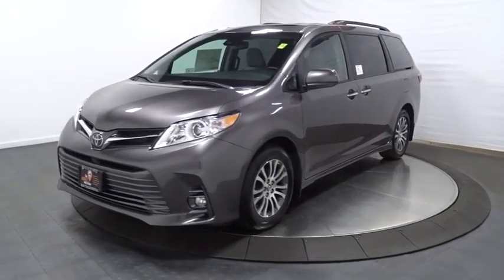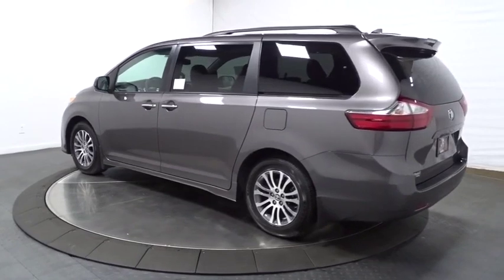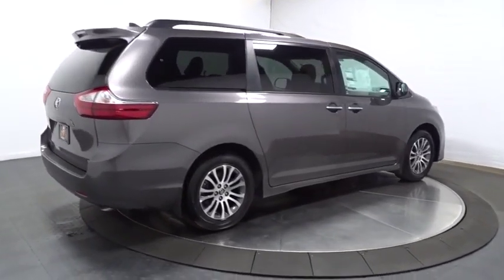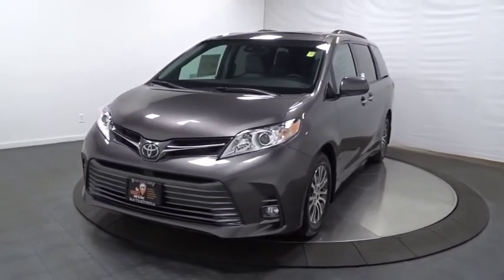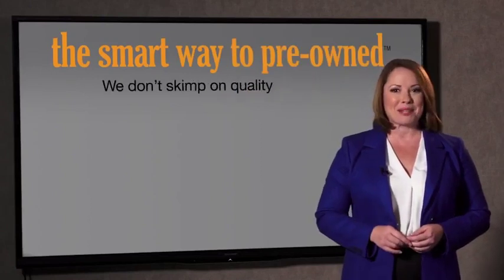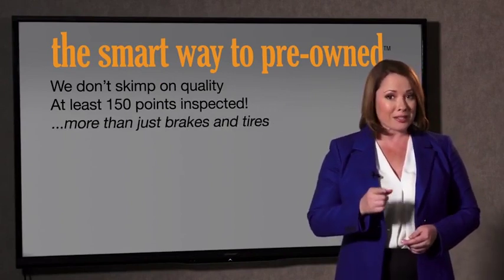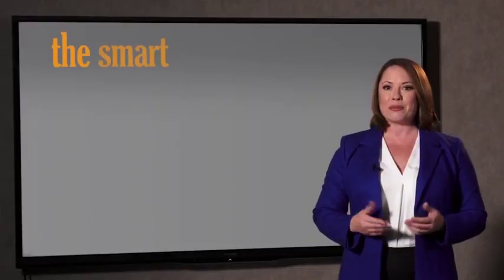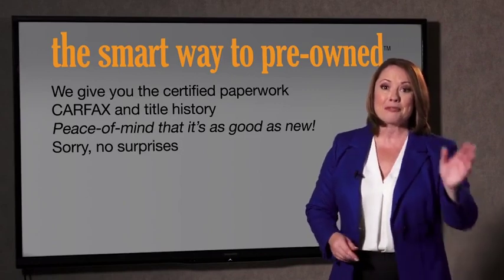2019 Toyota Sienna Hillside, Newark, Union, Elizabeth, Springfield, NJ 191397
Gray  2019 Toyota Sienna available in Hillside, New Jersey at Route 22 Toyota. Servicing the Newark, Union, Elizabeth, Springfield, NJ area.

The Smart Way To Buy! Are you tired of hidden fees and bogus rates ruining your search process? Now there's a way to avoid all of the nonsense. Introducing the smart way to buy from Route 22 Auto's. The advantages of the smart way to buy are endless. There is no pressure throughout your search. You can finally feel at ease when purchasing a car. Since there are no hidden fees, there are no surprises or gimmicks revealed when you finally make a decision. Route 22 Autos salespeople are direct and value your time, so there is no back and forth or confusion. They know it's necessary for you to feel comfortable during the buying process and want to be trusted. The smart way to buy is smart for a reason. The team at Route 22 Auto's does Internet research every day to discover the right price for you. They make sure to look at competitors' pricing and numbers from industry experts so you can feel confident that you're getting the best offer possible. The main factors that contribute to your final cost are market value, product availability, days' supply in the market and the product age, color and equipment. It's easy to feel secure with the smart way to buy. You could keep looking, but why? You've found the perfect vehicle right here. This is the one. Just what you've been looking for. Beautiful color combination with Predawn Gray Mica exterior over ASH interior making this the one to own! Just what you've been looking for. With quality in mind, this vehicle is the perfect addition to take home.
2 LCD Monitors In The Front,Radio: Entune 3.0 Audio Plus -inc: Apple CarPlay, Amazon Alexa compatibility and 6 speakers,Radio w/Seek-Scan, MP3 Player, Clock, Speed Compensated Volume Control, Aux Audio Input Jack, Steering Wheel Controls, Voice Activation, Radio Data System and Entune 3.0 External Memory Control,Bluetooth Wireless Phone Connectivity,Window Grid And Roof Mount Diversity Antenna,Streaming Audio,Front Windshield -inc: Sun Visor Strip,Black Side Windows Trim,Wheels w/Machined Accents,Lip Spoiler,Chrome Door Handles,Roof Rack Rails Only,Fully Automatic Projector Beam Halogen Auto High-Beam Daytime Running Lights Preference Setting Headlamps w/Delay-Off,Deep Tinted Glass,Fully Galvanized Steel Panels,Door Auto-Latch,Wheels: 17 Alloy,Compact Spare Tire Stored Underbody w/Crankdown,Tires: P235/60R17 AS,Power Sliding Rear Doors,Power Liftgate Rear Cargo Access,Clearcoat Paint,Body-Colored Front Bumper,Express Open/Close Sliding And Tilting Glass 1st Row Sunroof w/Sunshade,Metal-Look Grille w/Chrome Surround,Tailgate/Rear Door Lock Included w/Power Door Locks,Body-Colored Power Heated Side Mirrors w/Convex Spotter and Manual Folding,Front Fog Lamps,Steel Spare Wheel,Body-Colored Rear Step Bumper,Variable Intermittent Wipers w/Heated Wiper Park,Fixed Rear Window w/Fixed Interval Wiper and Defroster,Valet Function,Interior Trim -inc: Simulated Wood Instrument Panel Insert, Simulated Wood Door Panel Insert, Simulated Wood Console Insert and Chrome/Metal-Look Interior Accents,Illuminated Front Cupholder,Power Rear Windows, Power Vented 3rd Row Windows and w/Manual Sun Blinds,Leather/Metal-Look Steering Wheel,HomeLink Garage Door Transmitter,Full Cloth Headliner,Driver And Passenger Visor Vanity Mirrors w/Driver And Passenger Illumination,FOB Controls -inc: Trunk/Hatch/Tailgate,Manual Tilt/Telescoping Steering Column,Remote Releases -Inc: Power Cargo Access and Mechanical Fuel,Locking Glove Box,Day-Night Auto-Dimming Rearview Mirror,Proximity Key For Doors And Push Button Start,4 12V DC Power Outlets and 1 AC Power Outlet,Leather Seat Material,Seats w/Leatherette Back Material,Trip Computer,4 12V DC Power Outlets,Leather/Simulated Wood Gear Shift Knob,Leatherette Door Trim Insert,Smart Device Integration,Removable 40-20-40 Folding Split-Bench Front Facing Manual Reclining Fold-Up Cushion Rear Seat w/Manual Fore/Aft,Entune 3.0 Mobile Hotspot Internet Access,Driver And Front Passenger Armrests and Rear Center Armrest Rear Seat Mounted Armrest,Perimeter Alarm,Driver Seat,Partial Floor Console w/Covered Storage, Mini Overhead Console w/Storage, Conversation Mirror, Rear (removable) Console w/Storage, 4 12V DC Power Outlets and 1 AC Power Outlet,2 Seatback Storage Pockets,Distance Pacing,Rear Cupholder,Driver Foot Rest,Power 1st Row Windows w/Front And Rear 1-Touch Up/Down,Instrument Panel Covered Bin, Covered Dashboard Storage, Interior Concealed Storage, Driver / Passenger And Rear Door Bins,Engine Immobilizer,Passenger Seat,Remote Keyless Ent